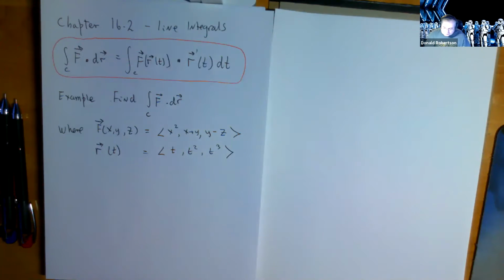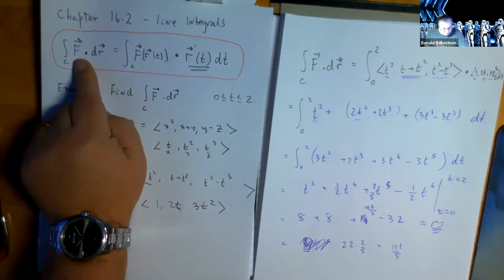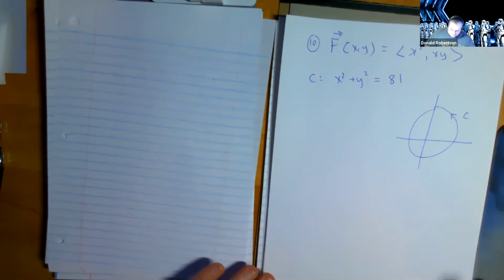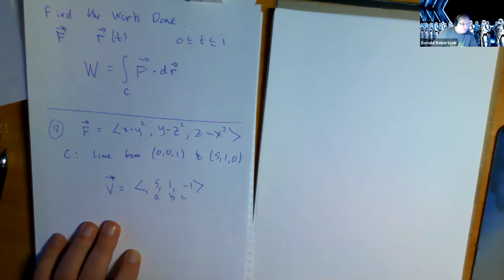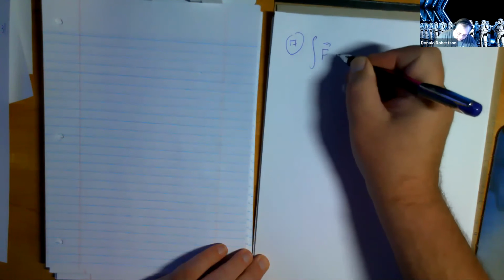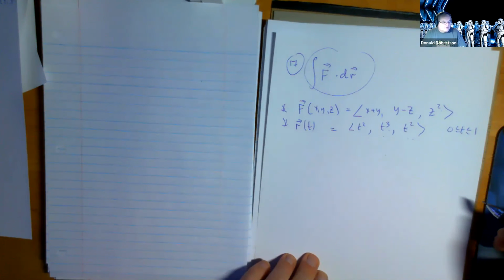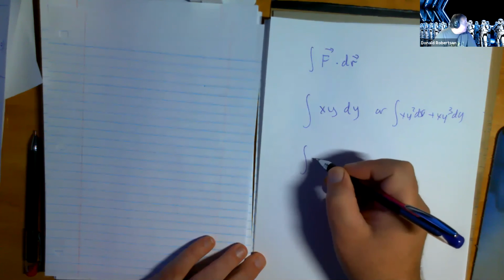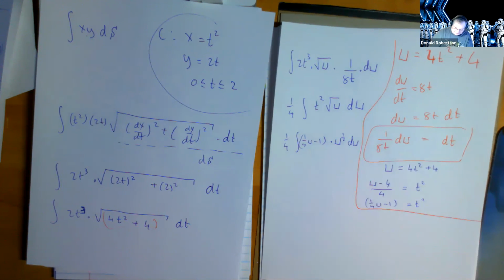Math 264 Lecture 36 Mon 9th Nov